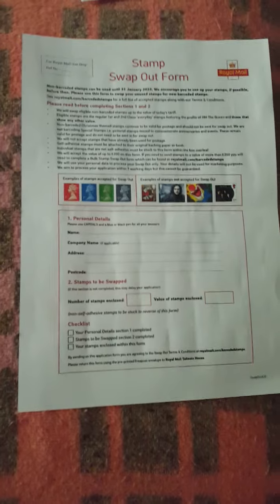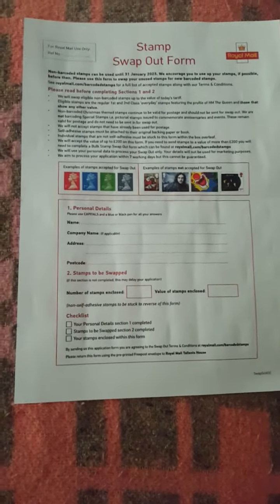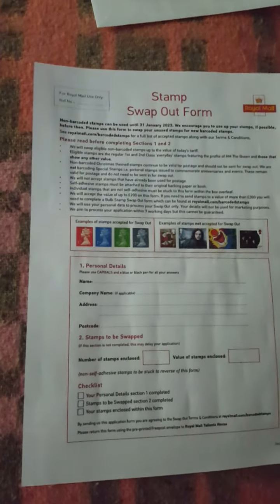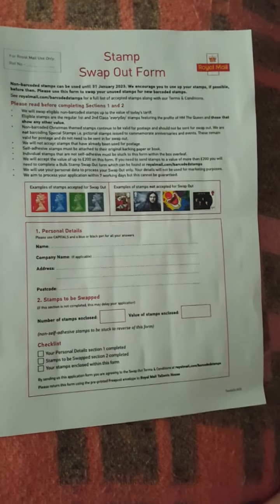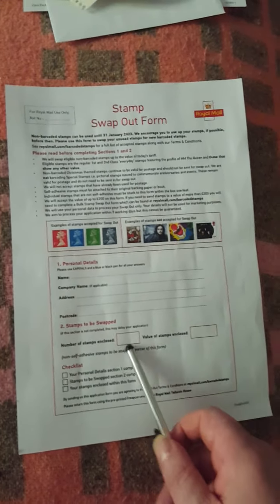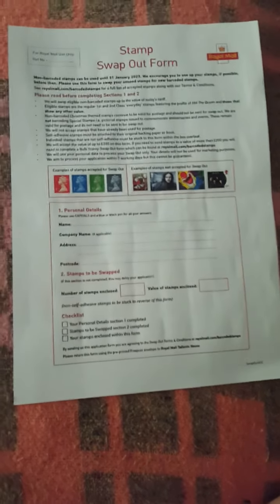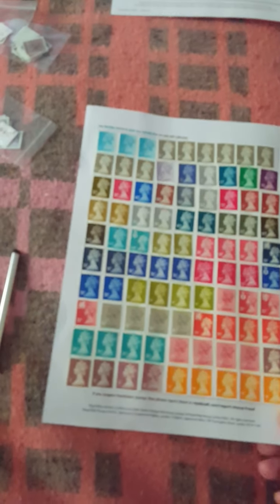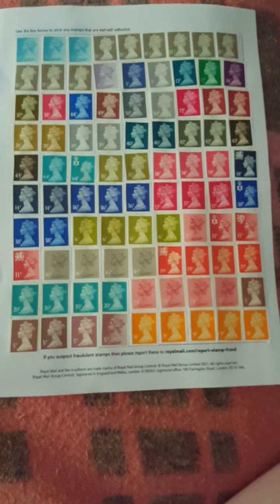Post Swap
My failed attempt at explaining the Swap out system but it is easy om the under 200 limit.